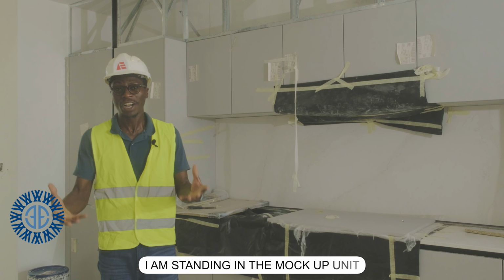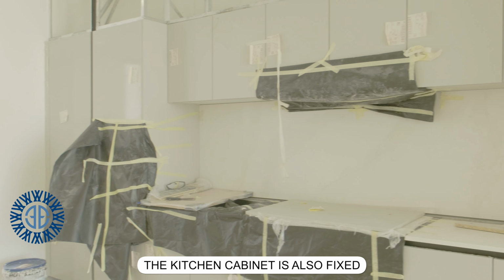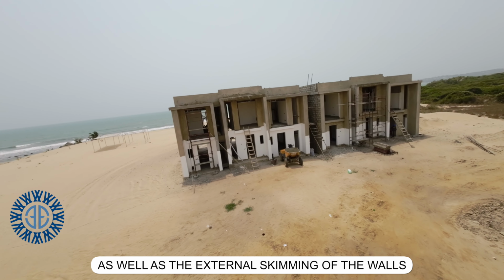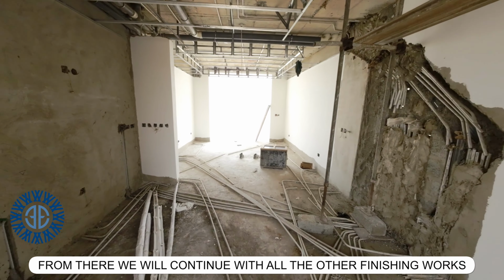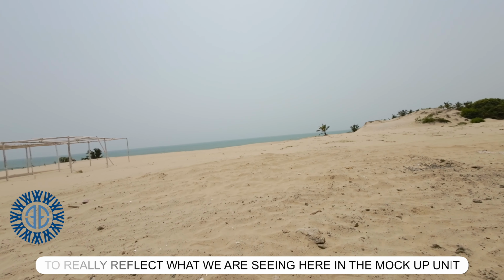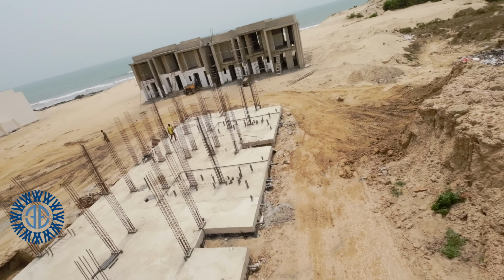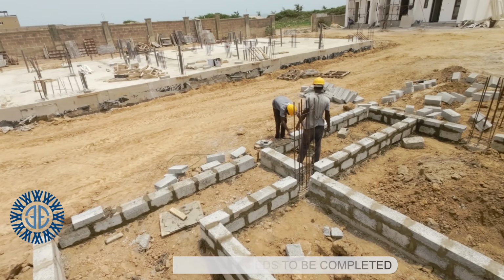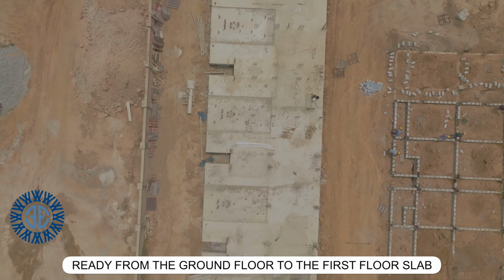February 2023 progress on the eleven eleven project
Another installment of our regular progress update